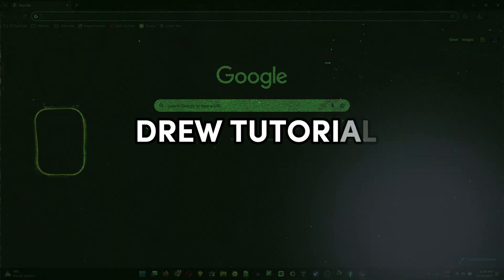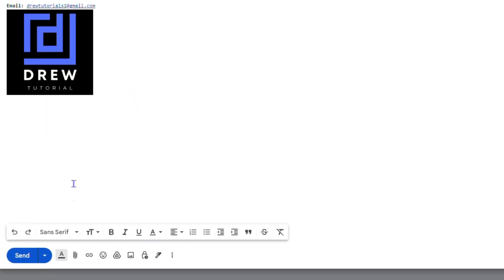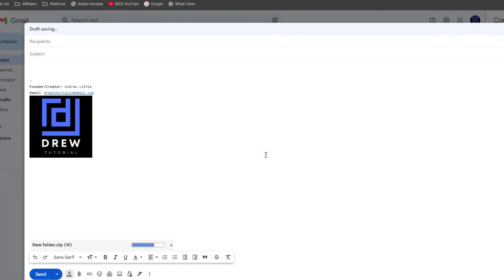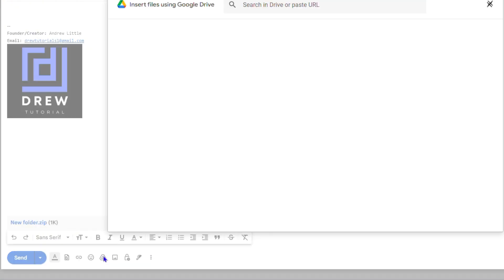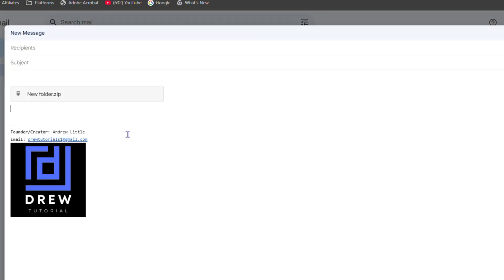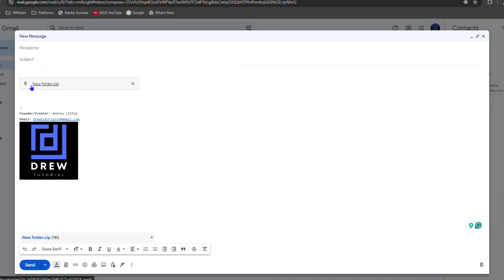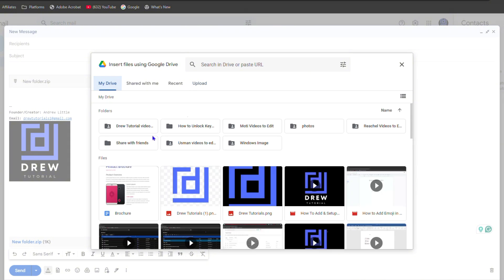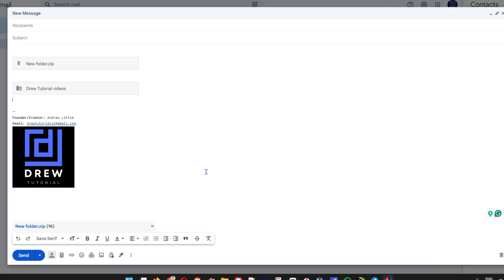How to Send Zip Files in Gmail?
Learn how to easily send a zip files in Gmail with this step-by-step guide. Sending large files has never been easier!

Here are Steps to Send Zip Files in Gmail:

1. Open your Gmail account.

2. Click on "Compose" in the top left corner to start a new email.

3. Click on Google drive icon with label "insert files using drive".

4. Click on the Upload tab and select your ZIP file.

5. Click on Upload button.

Link to the zip file stored on Google Drive will be shared via email.

So that's how to send zip files in gmail. If you still facing same errors then ask me in the comments section below to get the prompt reply.